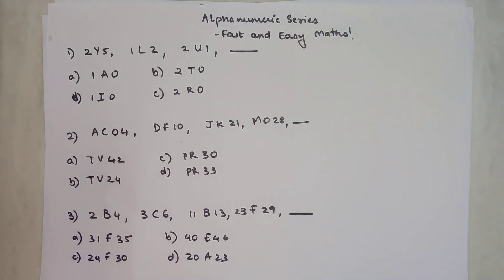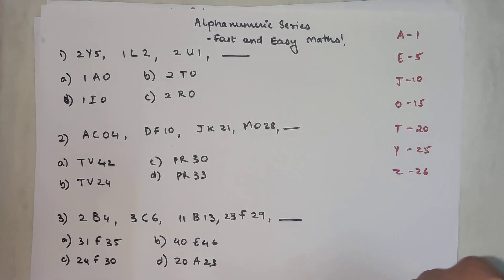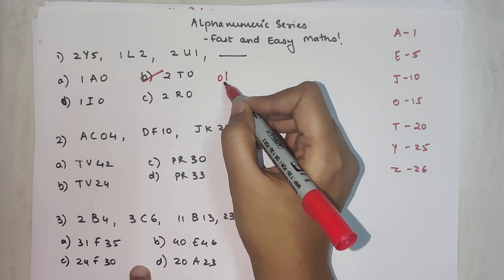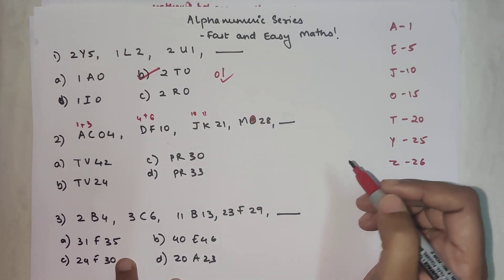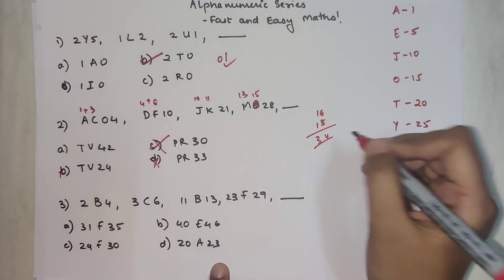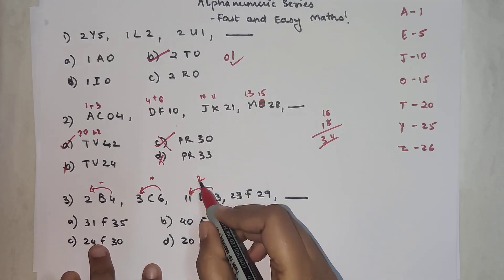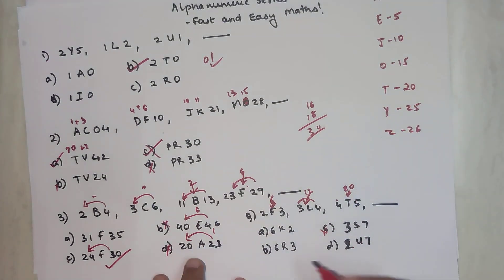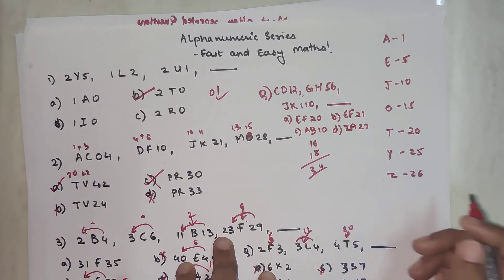Most often asked Questions in ENTRANCES like GMAT/CAT/NDA/BANKING/SAT/CETs/SSC/UPSC etc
This is one problem which is asked in almost every entrance exam!!